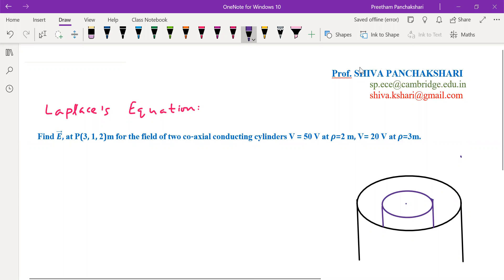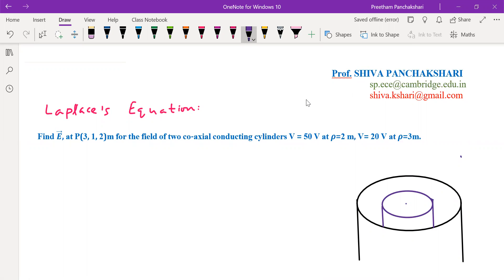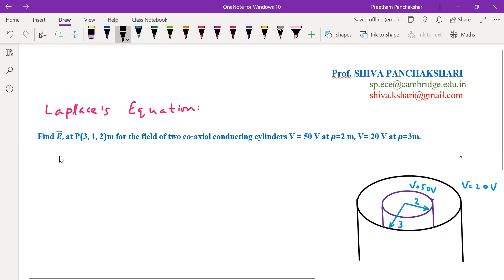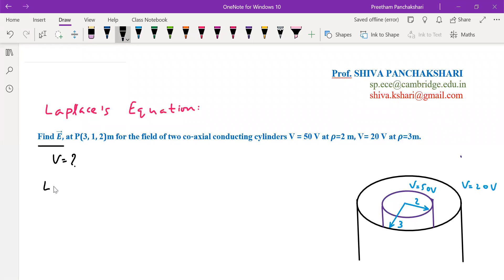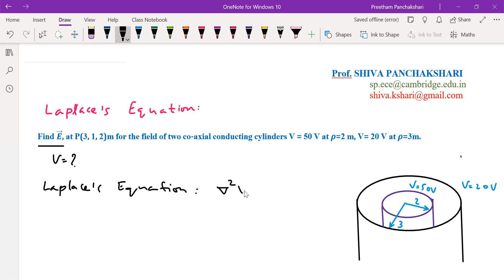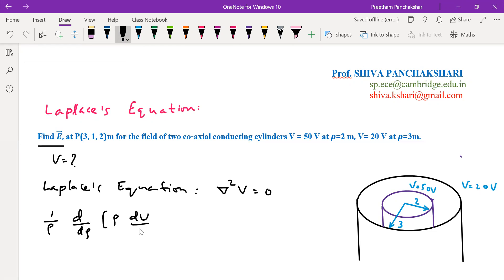Problem 6: Laplace’s & Poisson’s Equations |Shiva Panchakshari T G | Electromagnetics | Field Theory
This video contains the solution to a problem on Laplace’s equation.
Find E , at P(3, 1, 2)m for the field of two co-axial conducting cylinders V = 50 V at ρ=2 m, V= 20 V at ρ=3m.